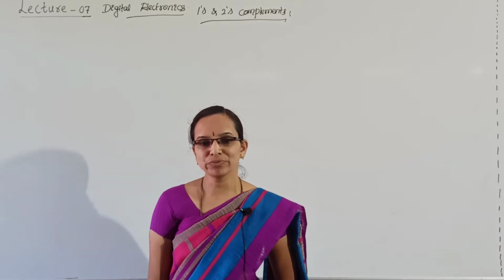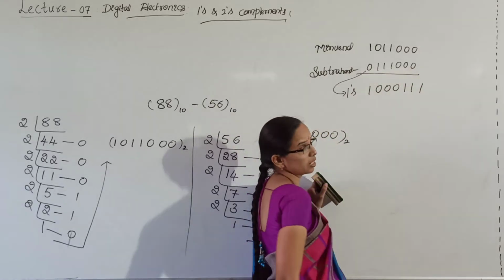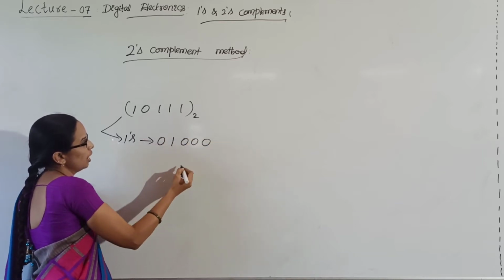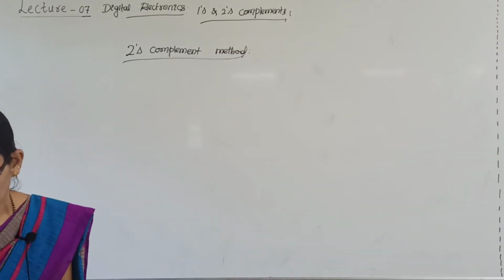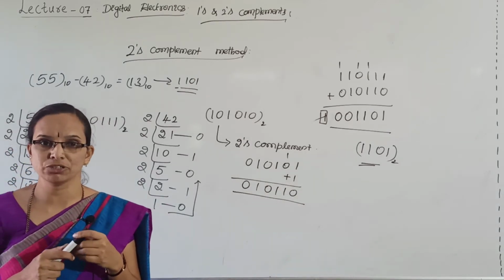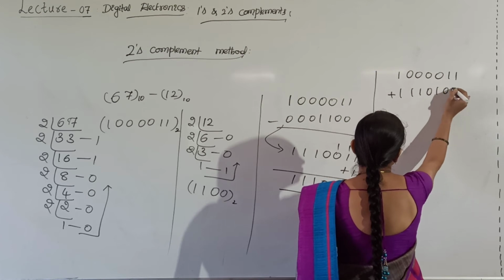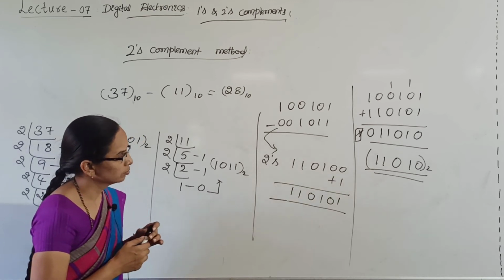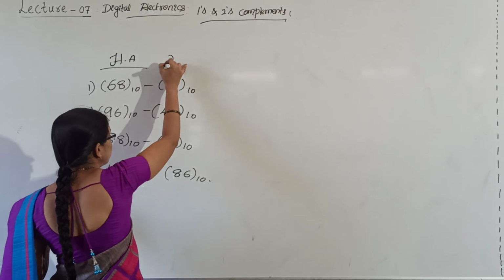LECTURE - 07 | PUC I ELECTRONICS | DIGITAL ELECTRONICS | BY GAYATRI MADAM